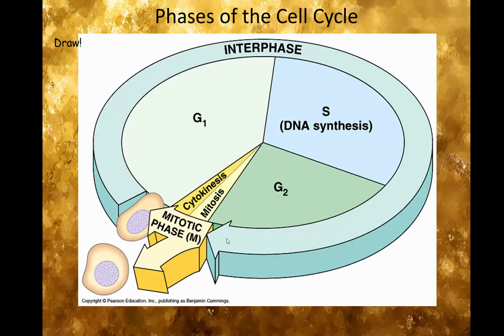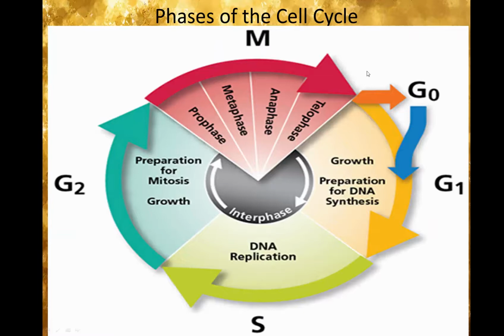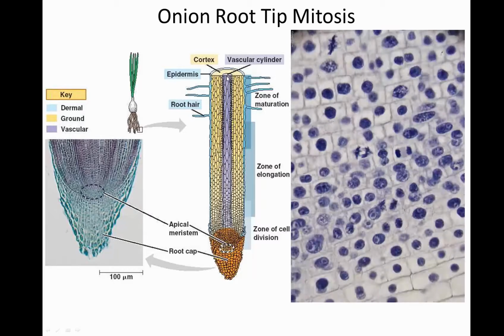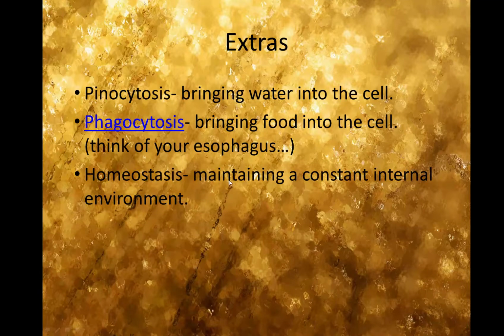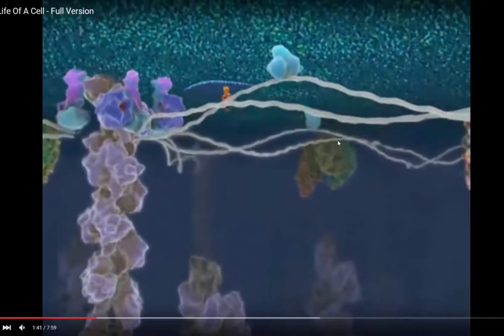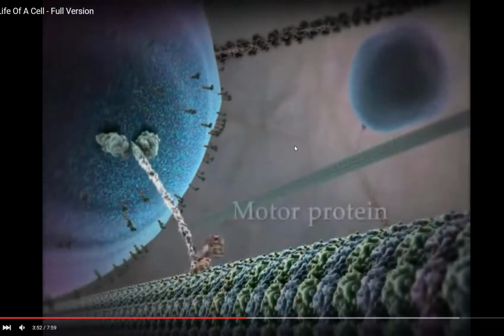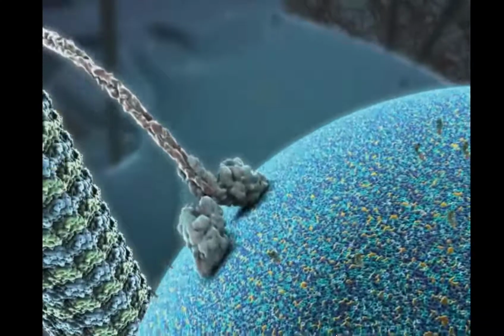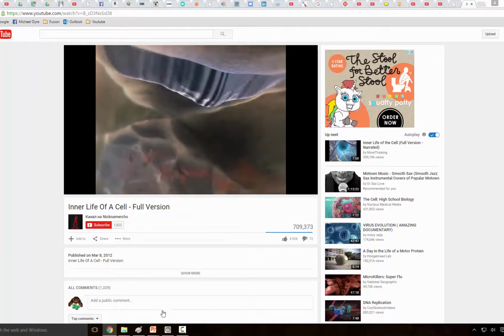6.C - Cell Cycle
The Cell Cycle plus a short but killer video showing the "Inner Life of the Cell (and this is the Full Version and is Narrated too)